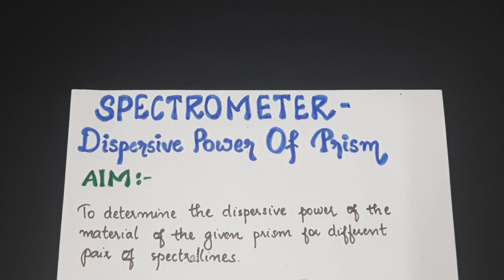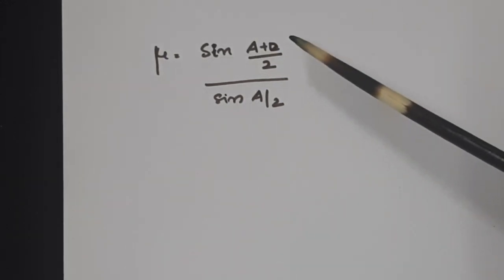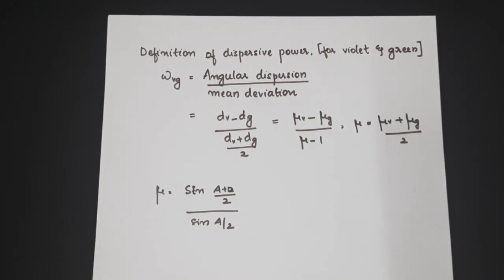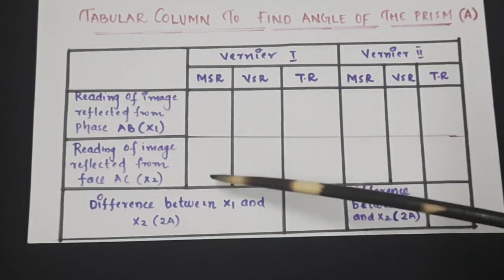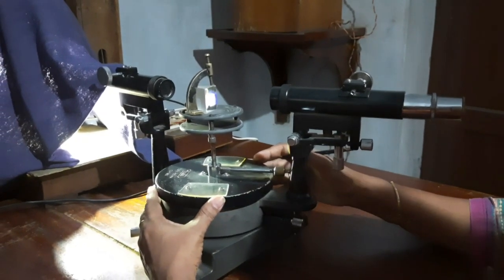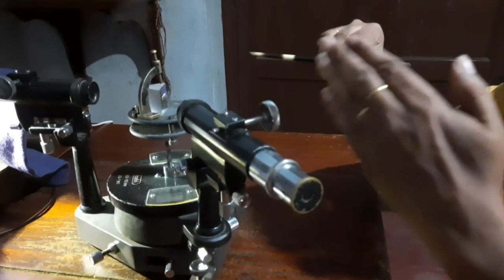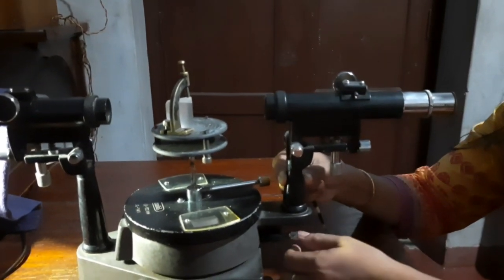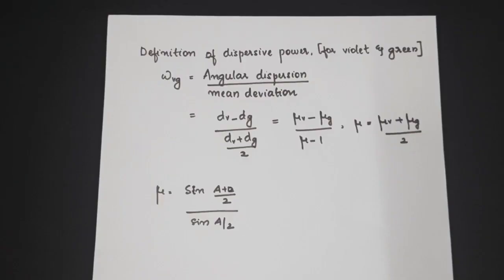Spectrometer- Dispersive power of prism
Spectrometer- Dispersive power of the prism: BSc Physics experiments: Lakshmi M, Mercy College, Palakkad